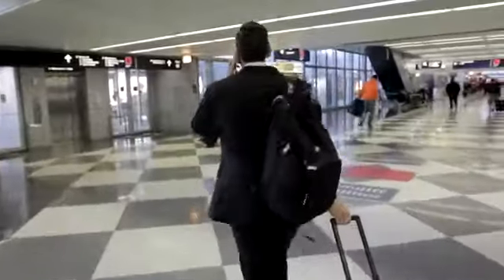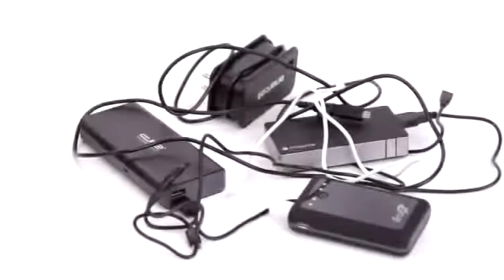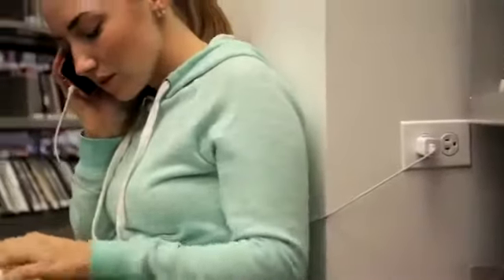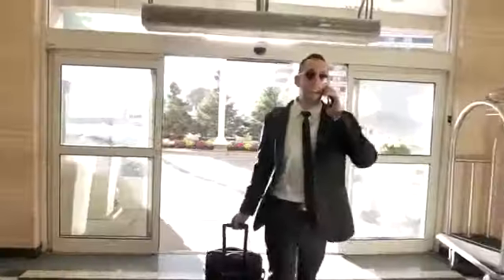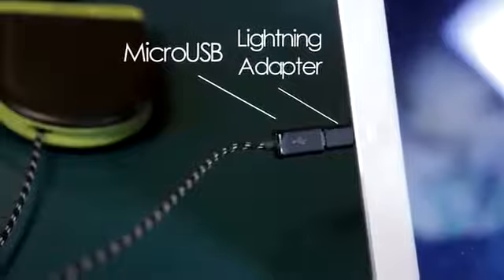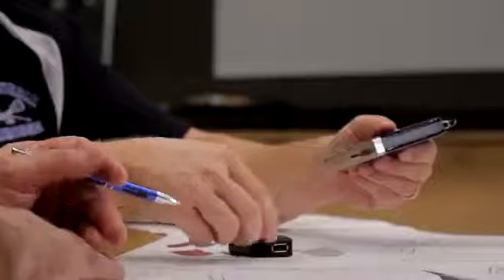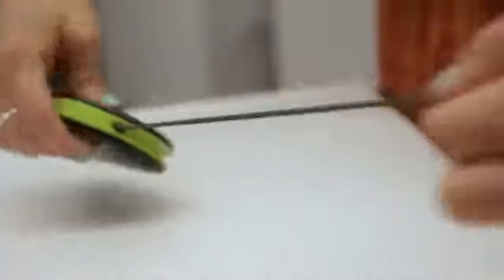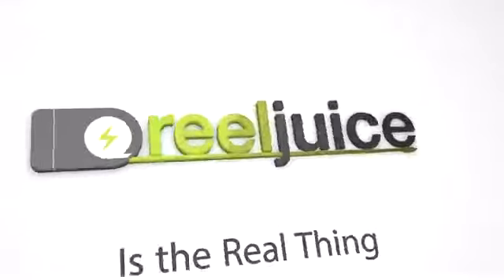Reeljuice: Portable Power Solution by Lynktec